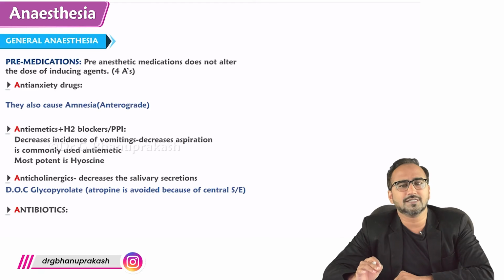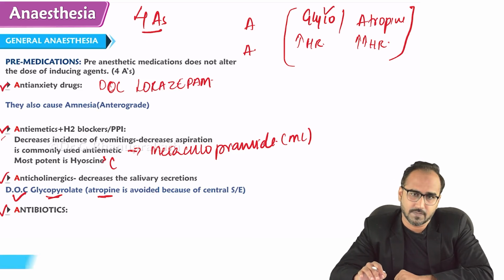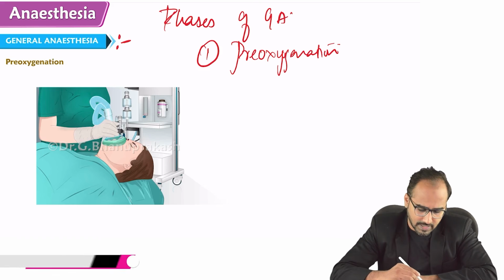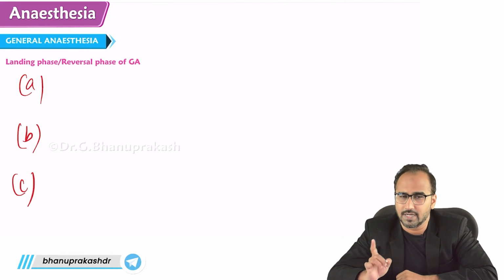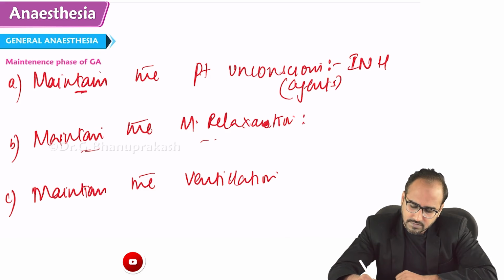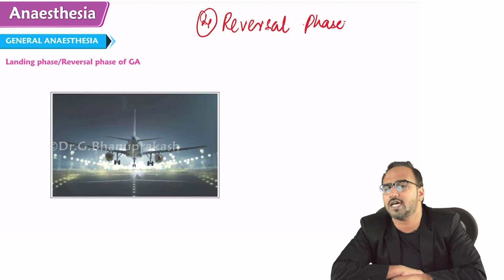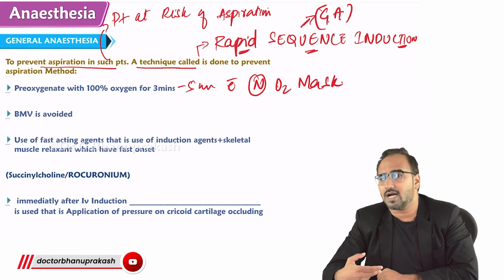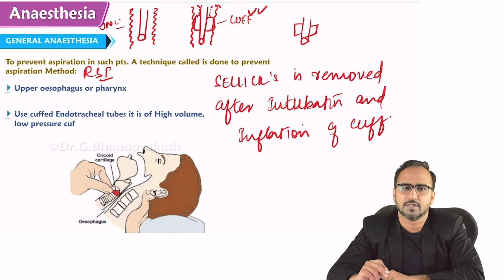9. General Anaesthesia 💉 Indications, Pre-Medications & Phases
9. General Anaesthesia 💉 Indications, Pre-Medications & Phases

In this high-yield anaesthesiology lecture 💉📚, we discuss General Anaesthesia – introduction, indications, pre-medications, and phases, an extremely important topic for USMLE Step 1, USMLE Step 2 CK, NEET-PG, FMGE, INI-CET and NEXT examinations. General anaesthesia is a reversible state characterized by loss of consciousness, amnesia, analgesia, and muscle relaxation with suppression of reflexes.
We begin with the basic concept and components 🧠. General anaesthesia involves a combination of hypnotic agents, analgesics, and neuromuscular blockers to achieve surgical conditions. The goal is controlled unconsciousness with hemodynamic stability and adequate oxygenation. Understanding the balance between CNS depression and cardiovascular safety is critical for clinical reasoning.
Next, we discuss the indications 🏥. General anaesthesia is used for major surgeries, procedures requiring complete unconsciousness, airway control, and surgeries where regional techniques are contraindicated. It is especially important in thoracic, abdominal, neurosurgical, and pediatric procedures.
We then cover pre-medications 💊. These are given before induction to reduce anxiety, prevent aspiration, reduce secretions, and provide analgesia. Common classes include benzodiazepines for anxiolysis, opioids for analgesia, anticholinergics to reduce secretions, antiemetics to prevent postoperative nausea, and proton pump inhibitors or H2 blockers to reduce gastric acidity. The rationale behind each drug class is clearly explained for exam clarity.
Finally, we discuss the phases of general anaesthesia ⚡. The classical stages include induction, excitement, surgical anaesthesia, and medullary depression. Modern practice simplifies this into induction, maintenance, and recovery phases. During induction, intravenous or inhalational agents produce rapid unconsciousness. Maintenance maintains adequate depth of anaesthesia using inhalational agents and adjunct drugs. Recovery involves gradual elimination of drugs and return of protective reflexes.
Physiological effects on the cardiovascular and respiratory systems are integrated to strengthen conceptual understanding ❤️🫁. Complications such as hypotension, respiratory depression, aspiration, and malignant hyperthermia are briefly introduced to connect theory with clinical application.
This lecture builds a strong conceptual framework for understanding anaesthetic principles and prepares you for integrated pharmacology and physiology questions in board examinations and clinical practice 🎓.